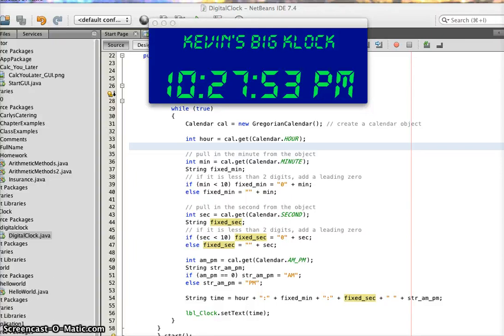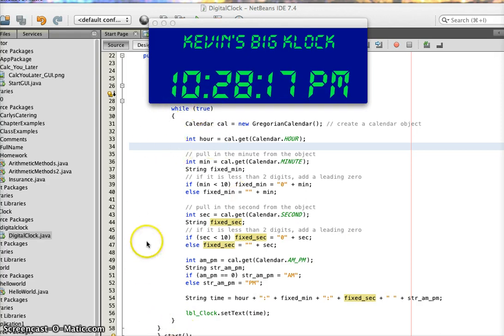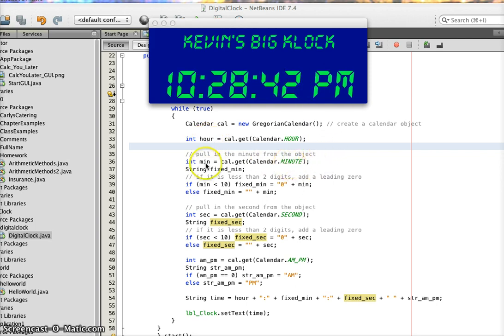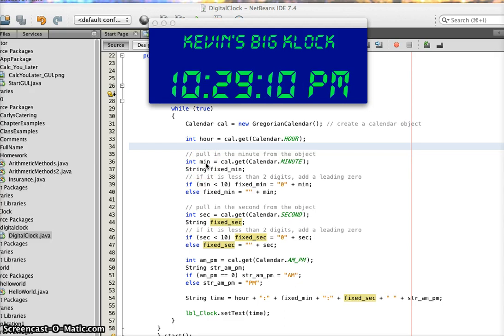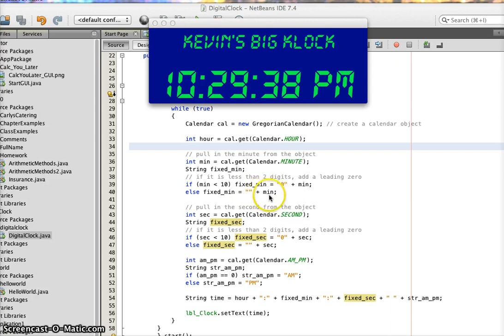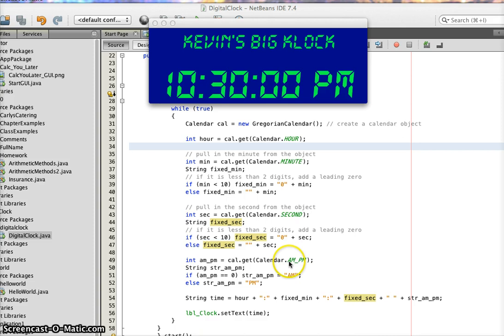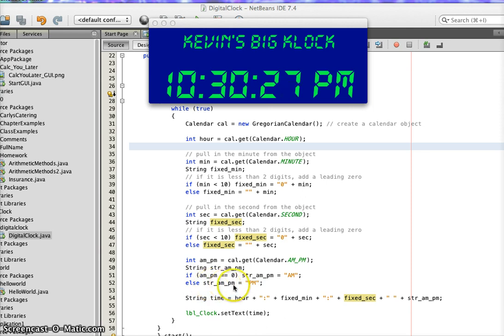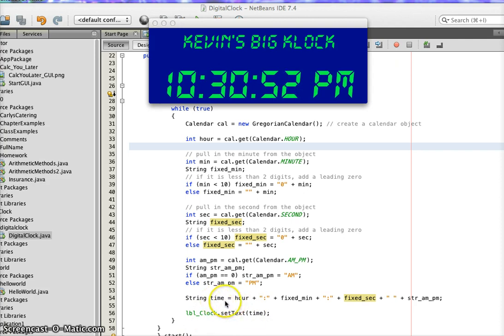DigitalClock made in Java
Thanks to the helpful tutorials of These guys make it simple.